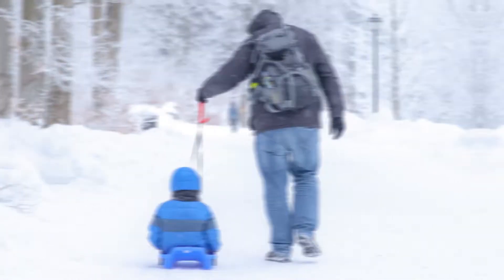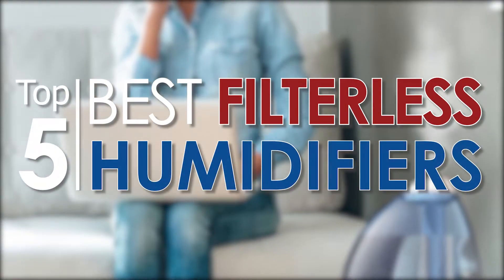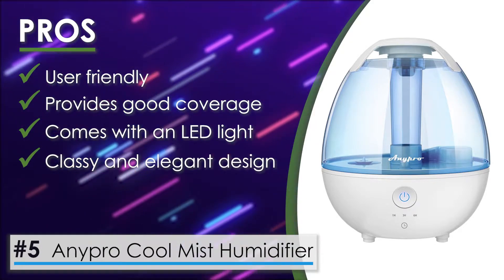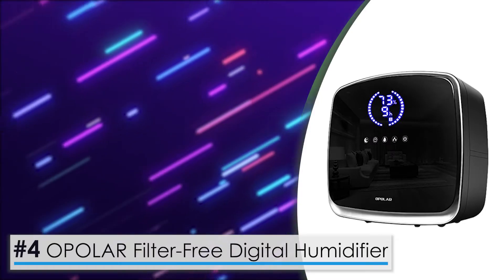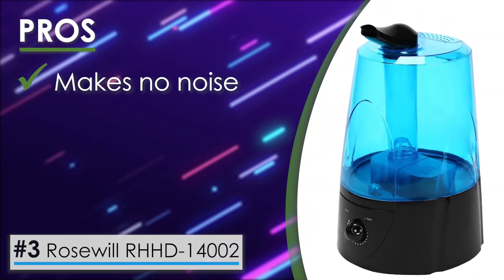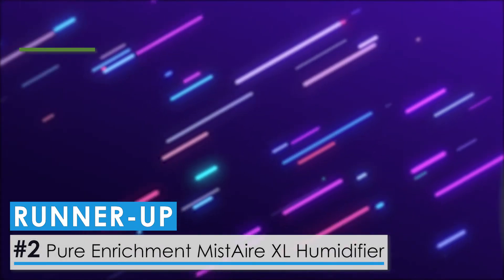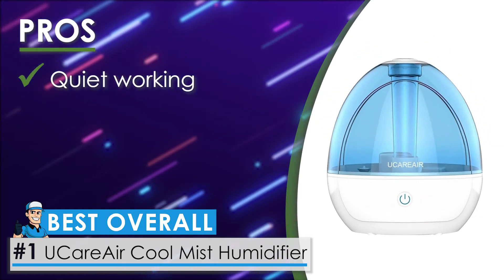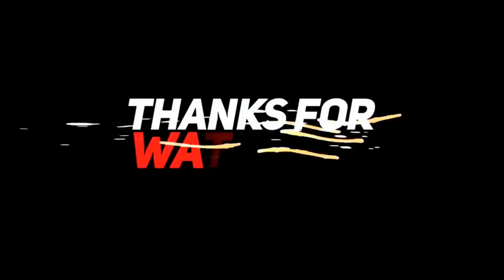Best Filterless Humidifiers 🌫: Your Guide to the Best Options | HVAC Training 101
(Best Filterless Humidifiers)

✅ Featured Products for Best Filterless Humidifiers

0:00 Introduction
1:22 5.Anypro Cool Mist Humidifier ➜
2:07 4.OPOLAR Filter-Free Digital Humidifier ➜
3:01 3.Rosewill RHHD-14002 ➜
4:03 2.Pure Enrichment MistAire XL Humidifier ➜
4:55 1.UCareAir Cool Mist Humidifier ➜

🌫 A filterless humidifier has the ability to moisturize the air and keep it clean at the same time. Since they make use of advanced cleaning technology, they do not make noise and work on their own.

🌫 These humidifiers work by using water and creating a mist in the air. These units make use of changes in sound that allow you to alter the frequency and moisture being expelled in the room.

💬 Let us know what you think of these Filterless Humidifiers in the comment section below.